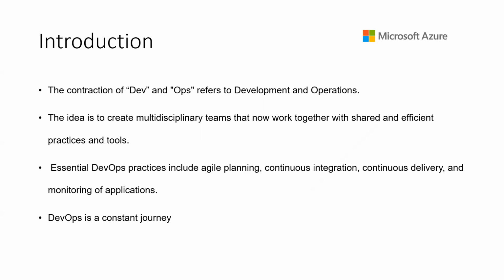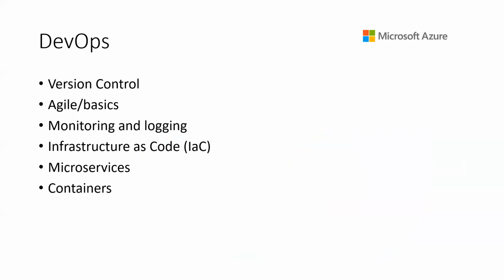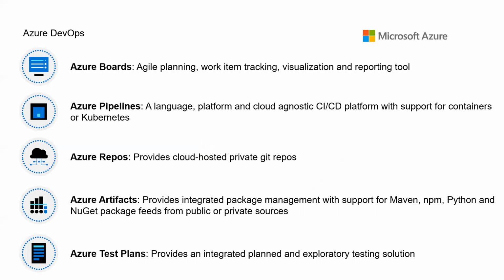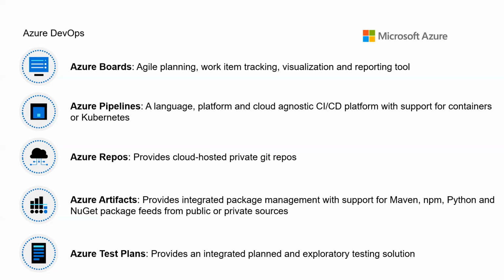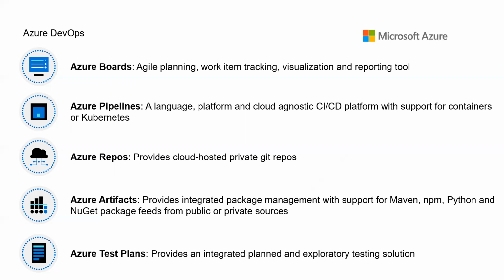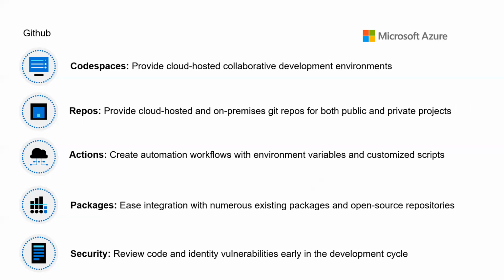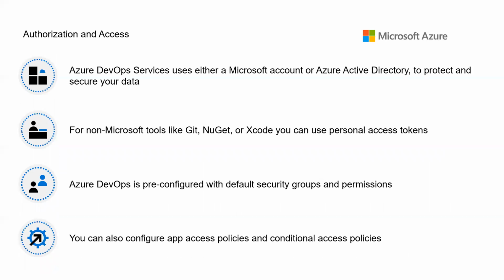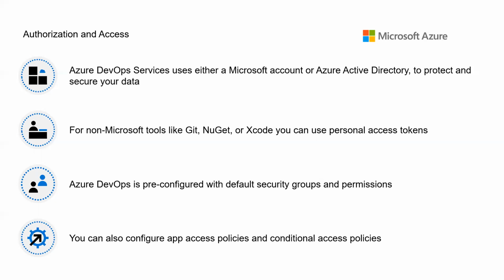Azure DevOps - The Ultimate Glimpse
Azure DevOps

The contraction of “Dev” and "Ops" refers to Development and Operations.

The idea is to create multidisciplinary teams that now work together with shared and efficient practices and tools.

Essential DevOps practices include agile planning, continuous integration, continuous delivery, and monitoring of applications.

DevOps is a constant journey for Azure DevOps plan